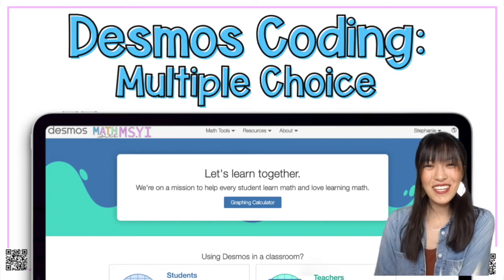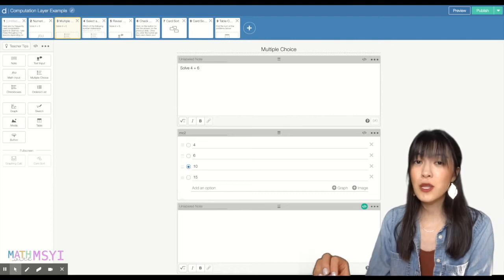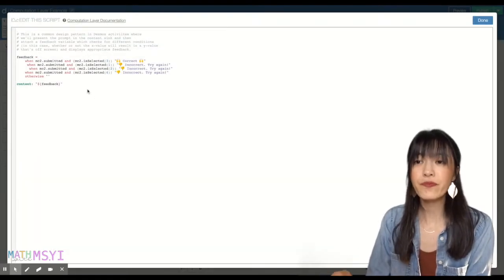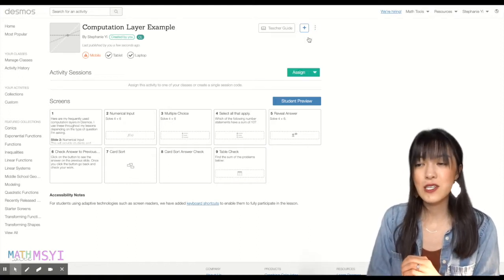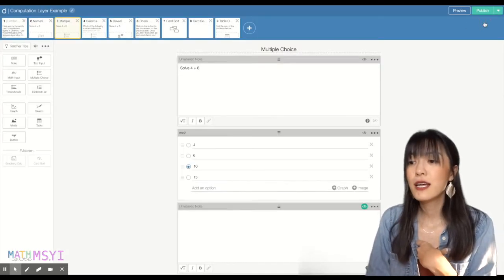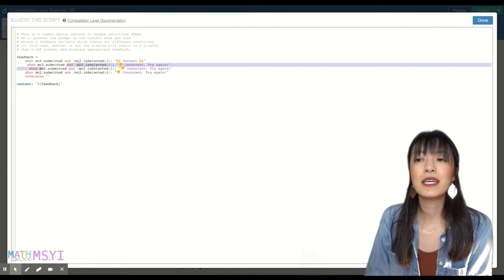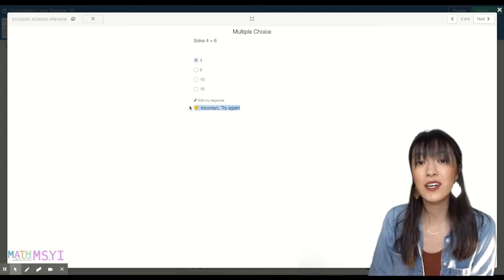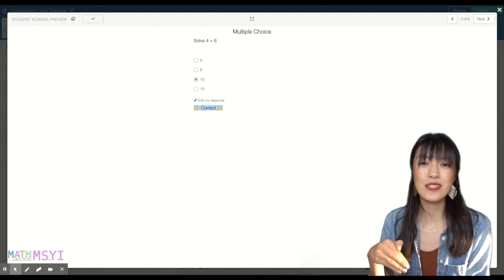How to Use Desmos Computation Layer for Multiple Choice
Looking to provide feedback to students in Desmos? Follow along as I show you how to use the computation layer and walk you through the code for multiple choice check.